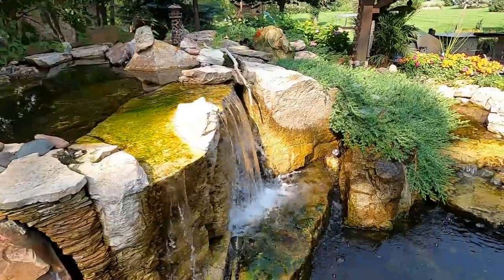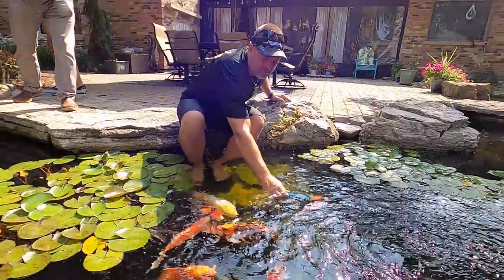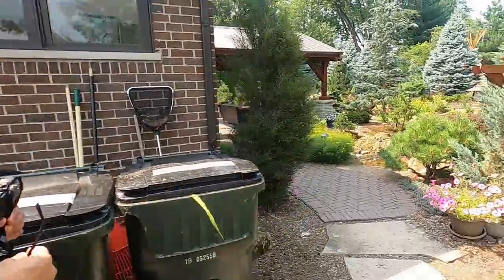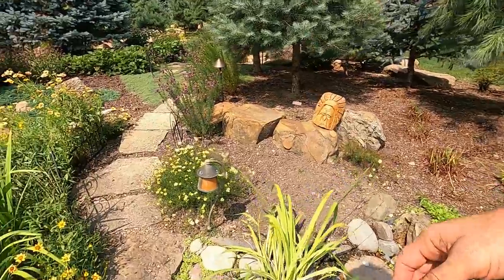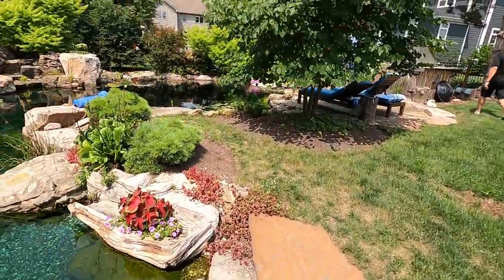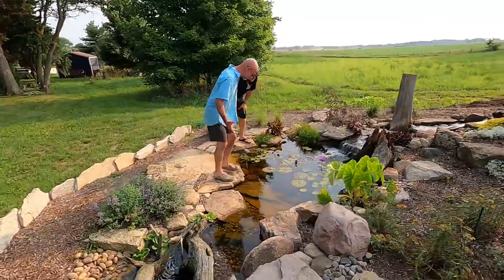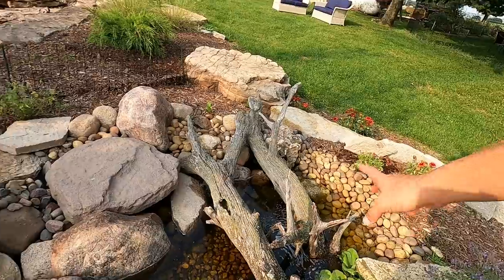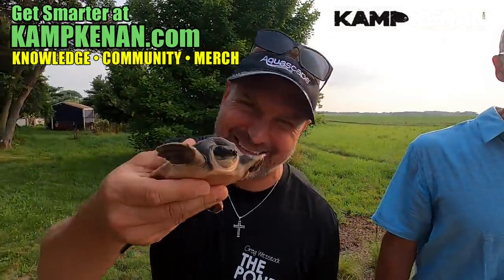Amazing Backyard Pond Tours!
Today we tour the most amazing backyard ponds and nature scapes created by Aquascape that you have ever laid eyes upon! It makes no difference if you are into turtles and lizards or not, these outdoor living spaces are incredible, beautiful and designed with love.  The guys at Aquascape have turned their job into pure art!

Kamp Kenan is the place for serious reptile lovers!  We have tons of expert info on pet lizards, snakes, turtles, tortoise, fishing, sulcata tortoise, red foot tortoise, crocodiles, alligators and all sorts misunderstood creatures.  We also love to learn from other animal experts, like King of DIY & Brian Barczyk, who are happy to share knowledge about pets.  We love reptiles & science and we know you do too. Animal conservation in the modern world matters, we're out there living it and doing it every day in Florida. This vlog is real life, these stories are real, and our sole purpose is education in action so that you can learn something new every day and one day perhaps get involved yourself.